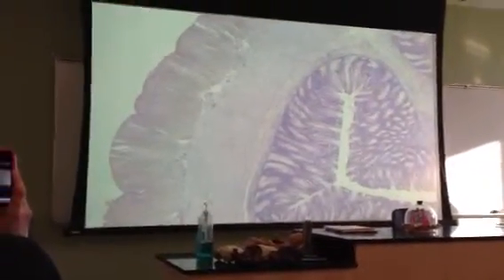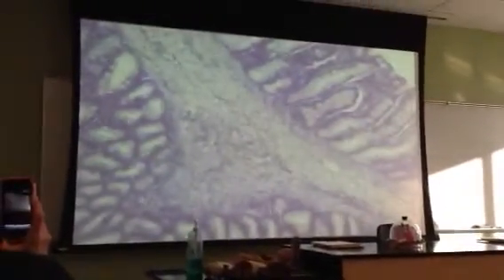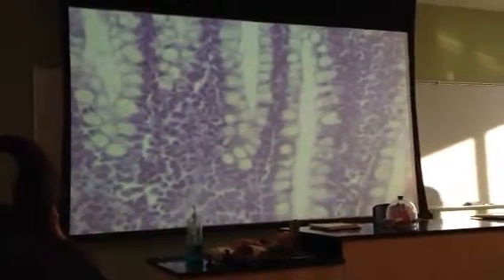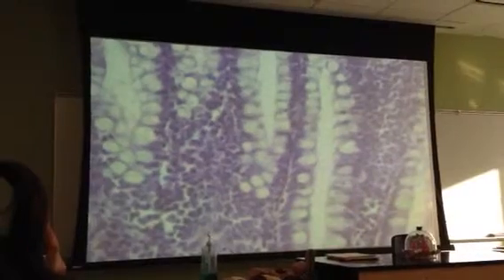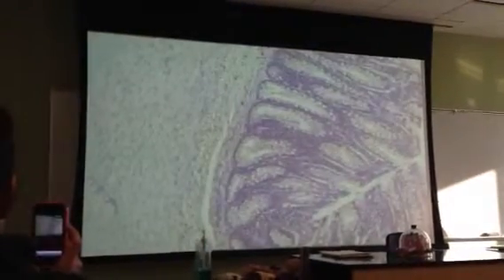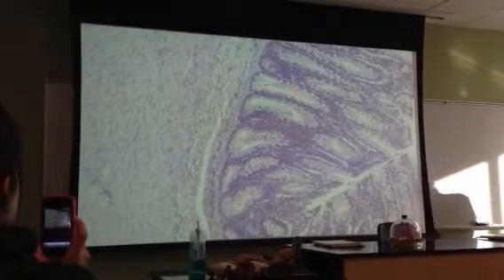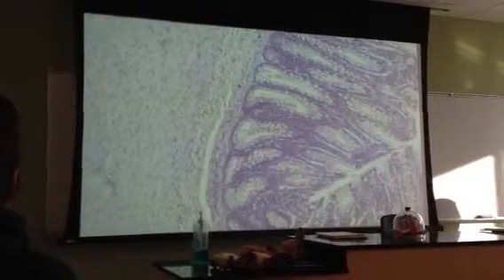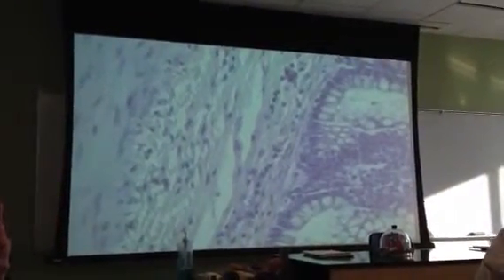A&P Chapter 12. IV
VI. Large intestine